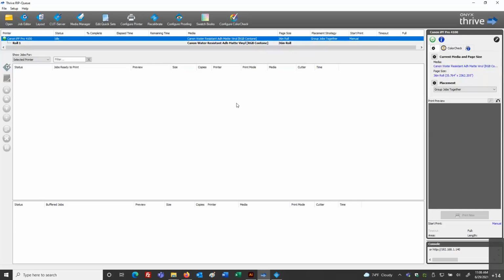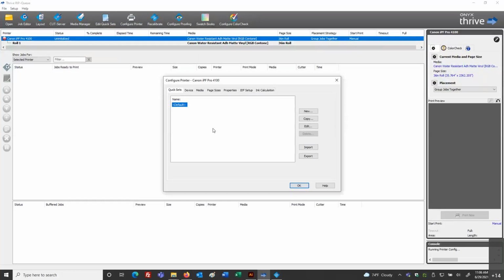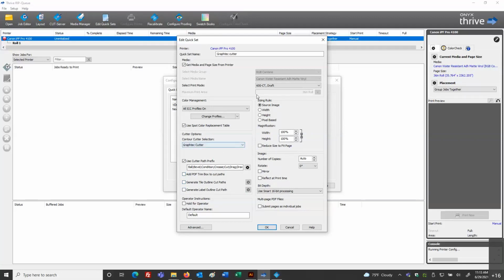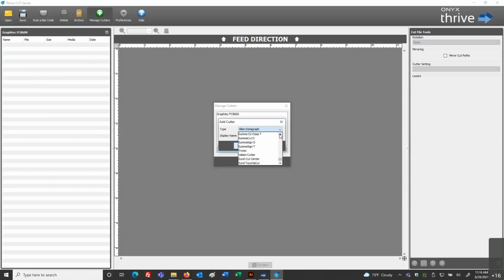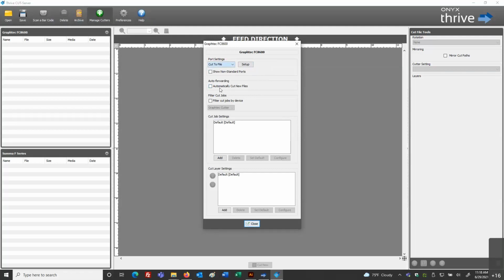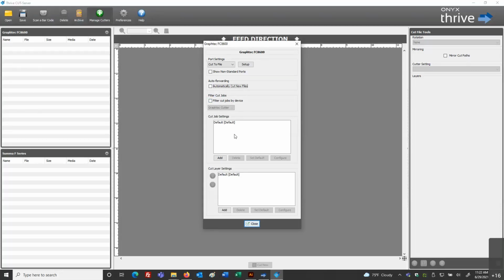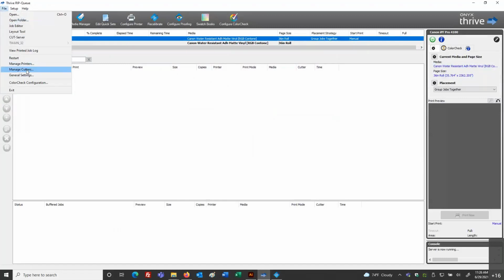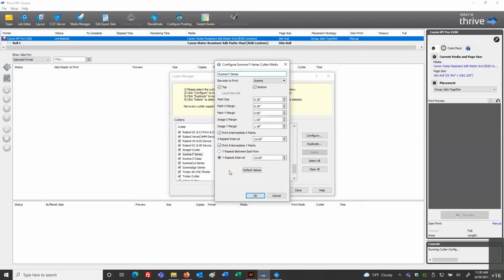ONYX Basic Cutting Workflow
Follow this free educational webinar of industry-leading ONYX RIP software looking at basic cutting workflows.